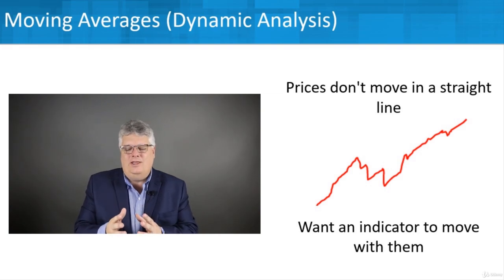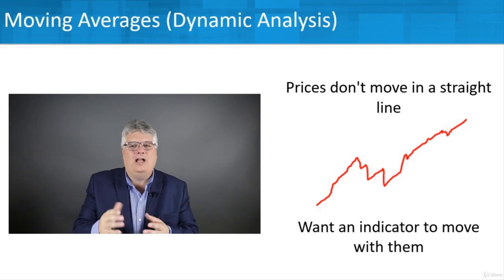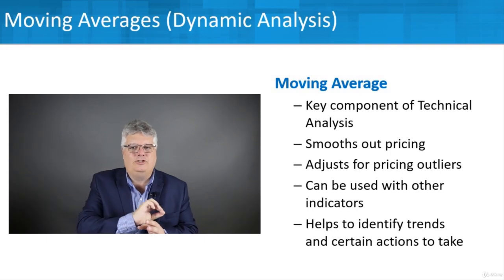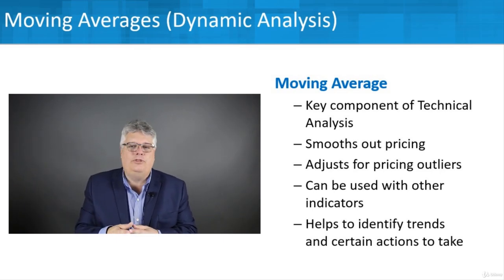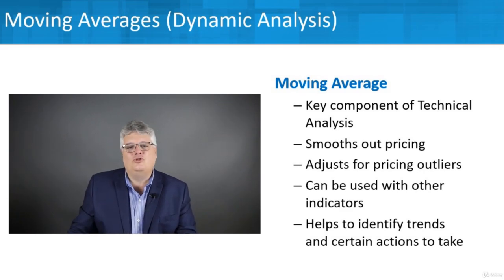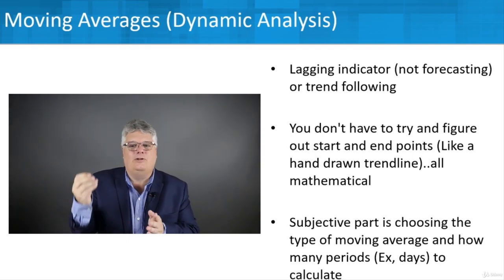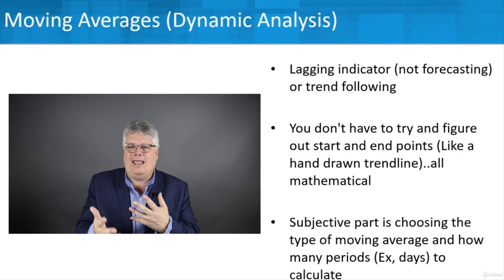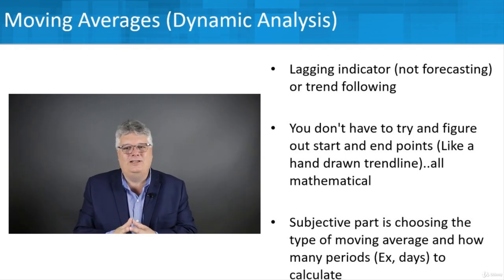55 Moving Average Introduction